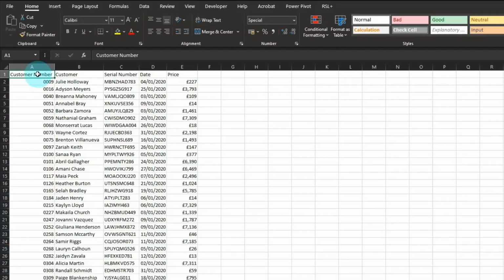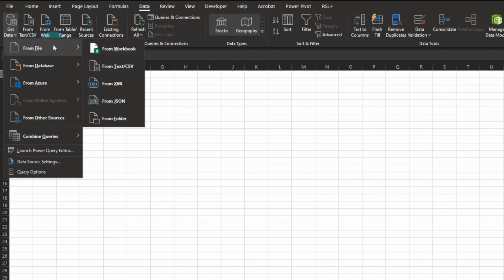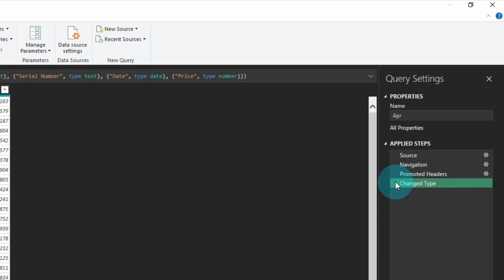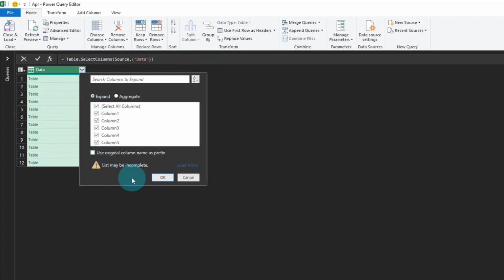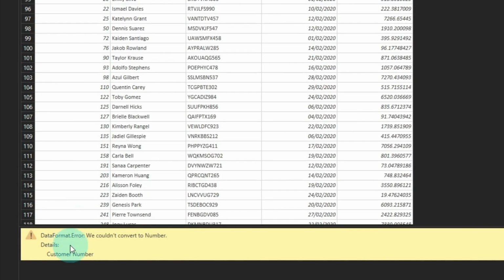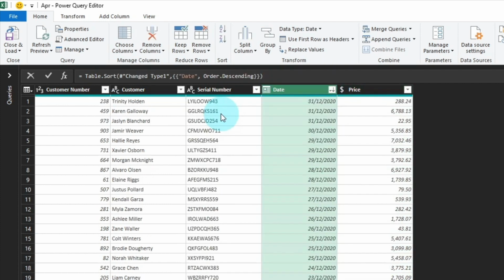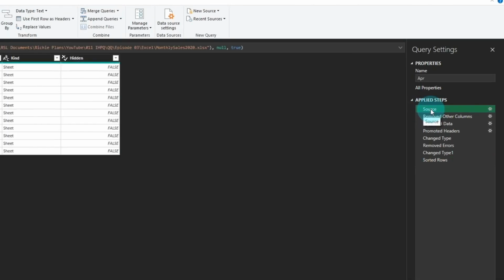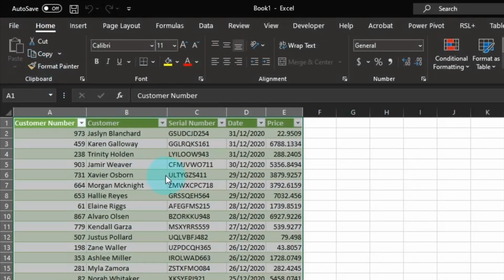Power Query Tips - Copy All Sheets Into One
When you have an Excel problem that you need to solve quickly, there’s Quick Query.
Surely there’s an easy way to copy data from multiple sheets into one big table without wasting time? There is with Power Query. And don’t call me Shirley.
We’ve asked for a customer list from another department and they have, ahem, helpfully placed each month’s sales on a separate sheet. What we wanted though was the data in one big table.
With Quick Query, it's easy, all the sheets copied into one. Even when you get an email late at night telling you the report has been updated.